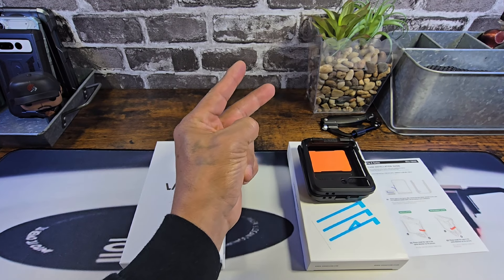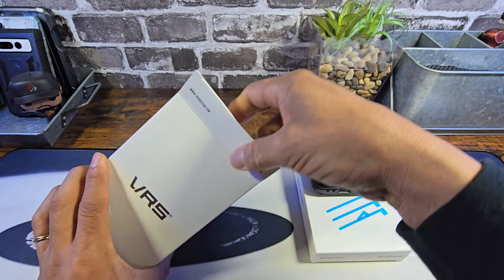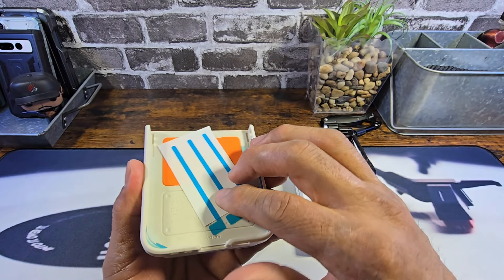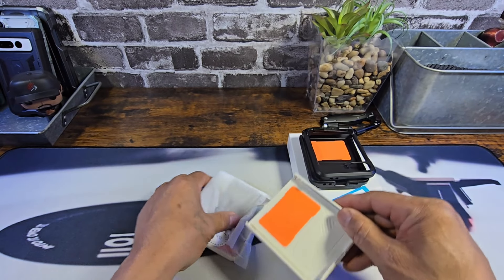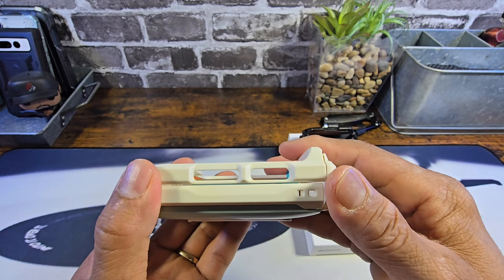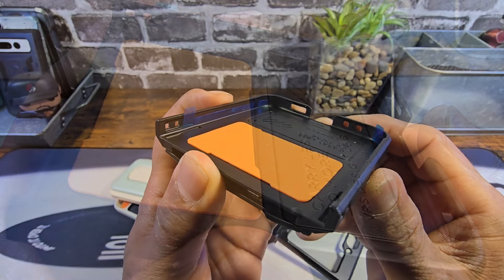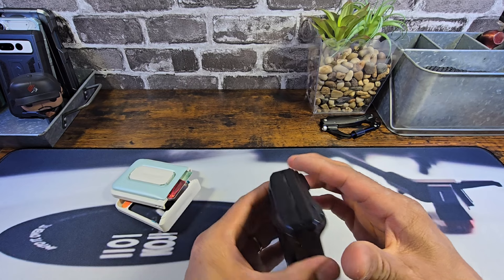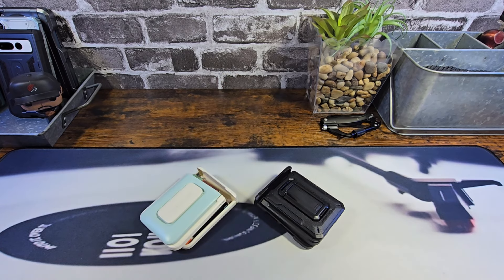VRS D-Wallet Orb Case for Samsung Galaxy Z Flip 6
VRS DESIGN D-Wallet Orb for Z Flip 6 Case, Wallet Card Holder Case [Hinge Full Protection] Durable Built-in Kickstand Cover for Galaxy Z Flip 6 (Marine Green)